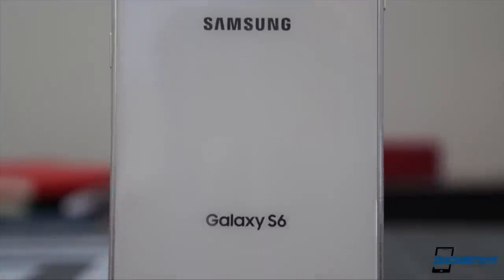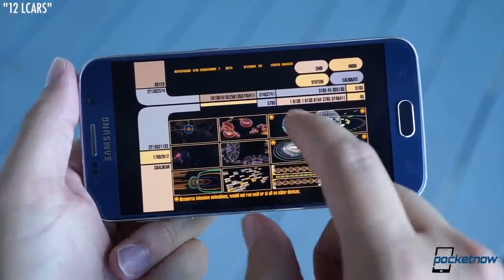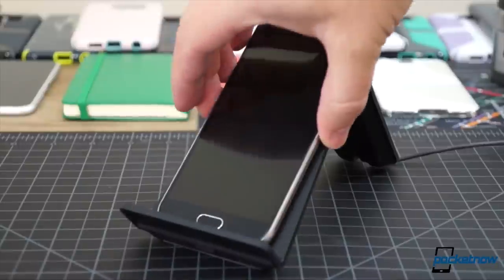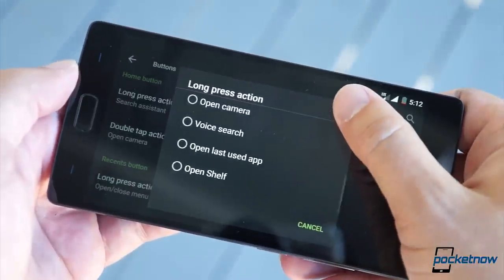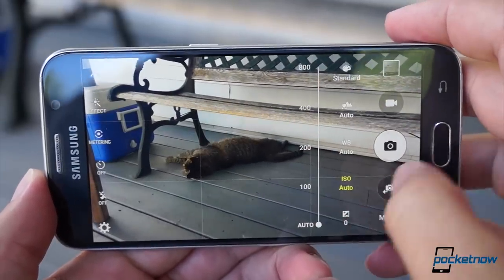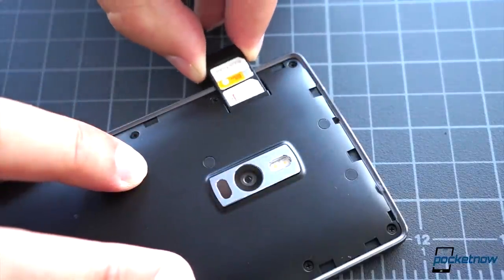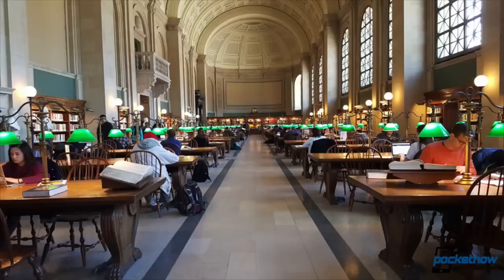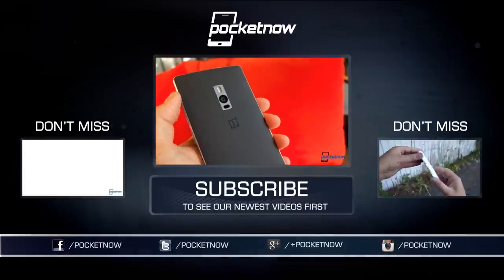OnePlus 2 vs Galaxy S6: The $300 Difference | Pocketnow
UPDATE 9/25/15: This comparison was filmed with a preproduction media sample of the OnePlus 2 and our conclusions concerning some of its performance aspects have changed. See our OnePlus 2 review video for our updated thoughts: /2015/09/25/oneplus-2-review

It is a fantastic time to buy a Galaxy S6. Here in the States, the price has just been slashed by a hundred bucks, and it’s probably got the best camera you can find on an Android smartphone. Add in the excellent display and formidable feature set, and you’re looking at a smartphone that finally fulfills its promise of being “The Next Big Thing.”

But Samsung’s been trotting out that old line for three years now, and it’s not selling phones like it used to. Maybe what people want is a phone that does a lot of what the Galaxy S6 does, but cheaper. Much cheaper. Enter the OnePlus 2, the latest in a Chinese smartphone line that challenges our expectations for what an affordable flagship can be in 2015. But does the OnePlus 2 bring enough game to keep pace with its South Korean competitor? Let’s find out!